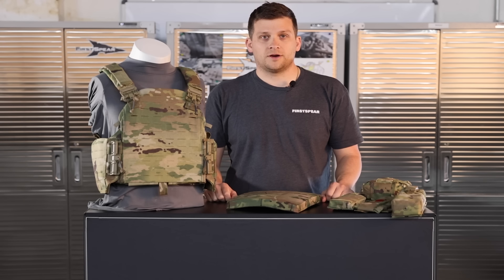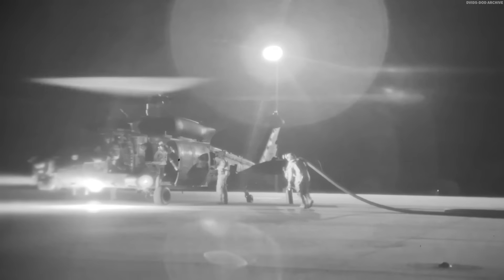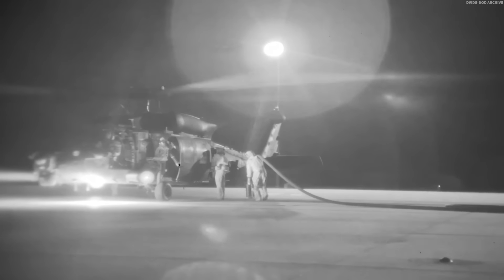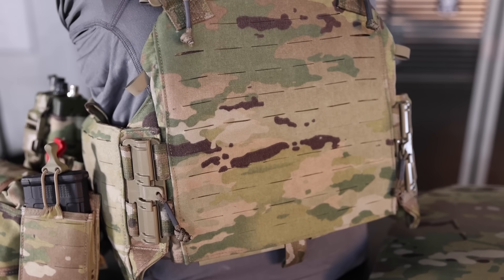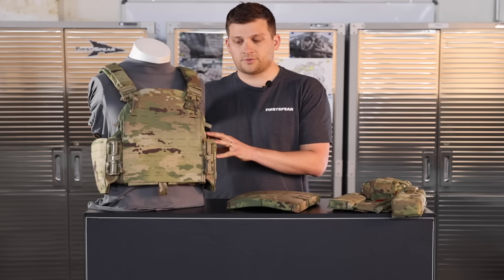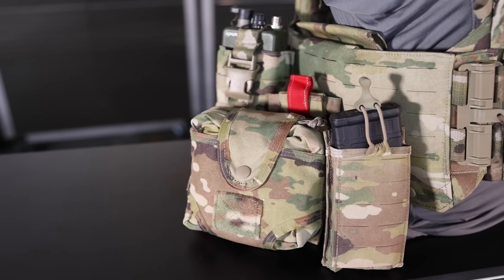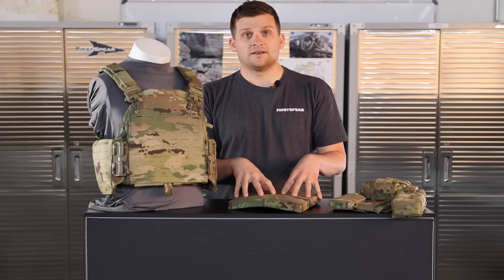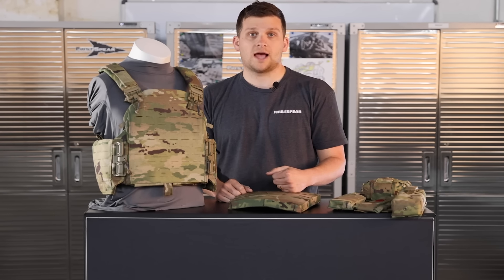Aviation Body Armor Vest (ABAV) Explained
The FS ABAV was conceptualized, designed, and refined with direct feedback from U.S. Military Aviators and Crew Members. The vest is modular and can be rapidly tailored for mission specific duty positions, in a spectrum of environmental conditions, and can be configured for both land and maritime operations. The system is unique within the marketplace with regards combining load carriage, flotation, and technologically advanced features, allowing for customizable configurations to meet mission specific requirements.